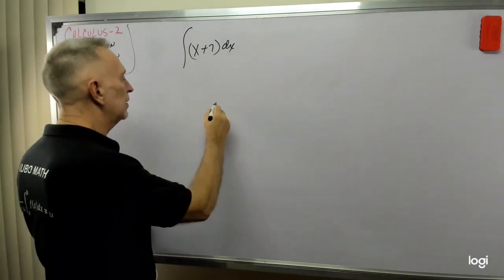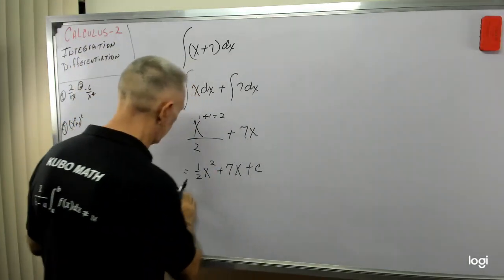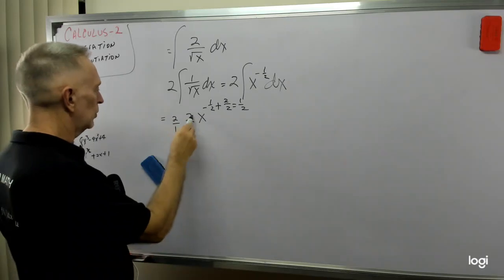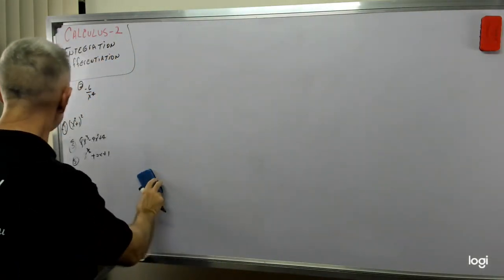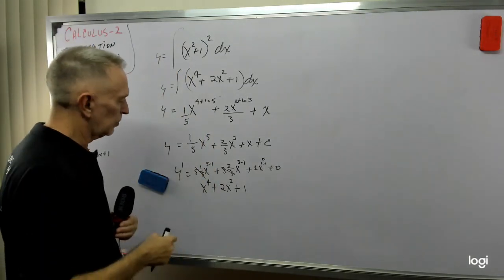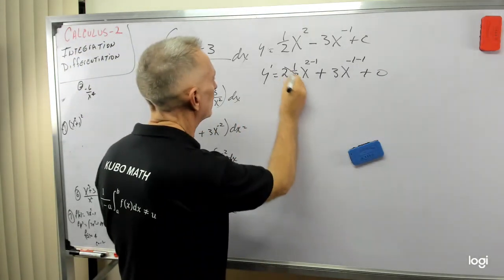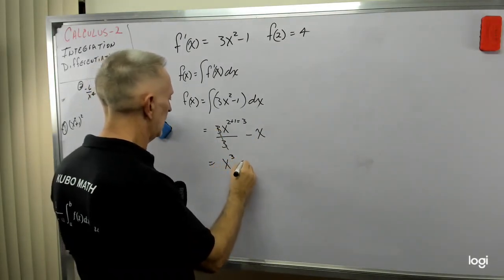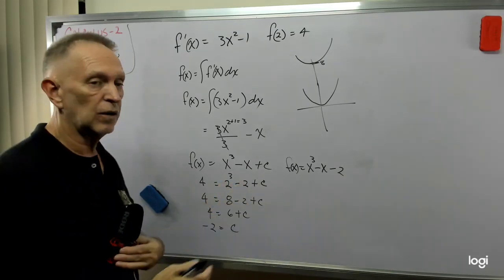Calculus 2 Confirming Integration Results by Differentiation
Integration results confirmed by differentiation.